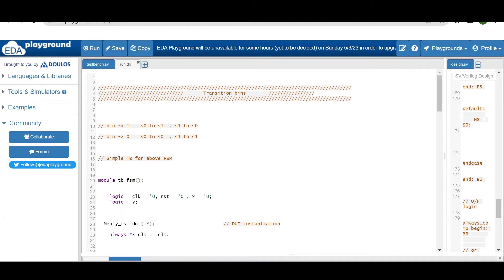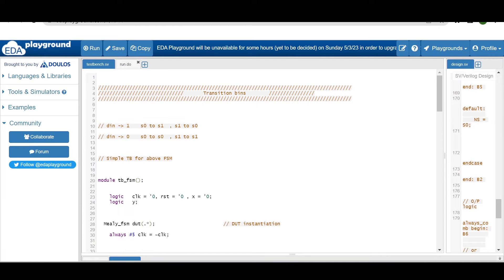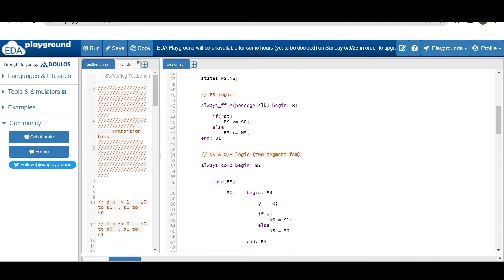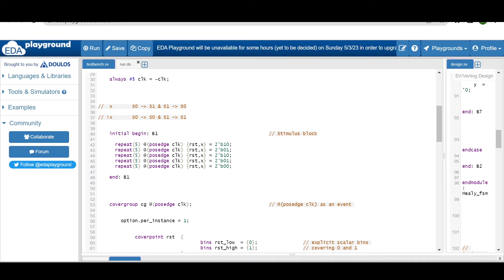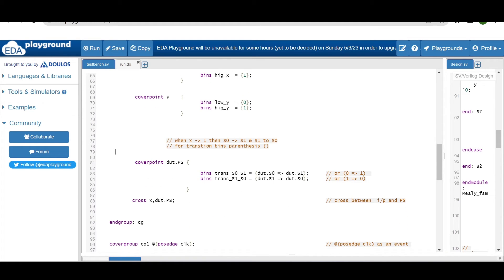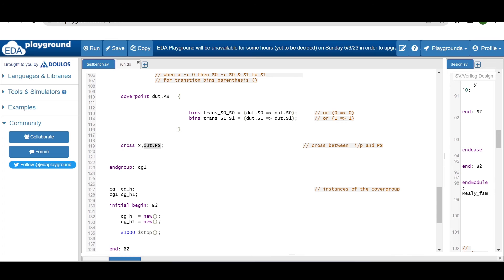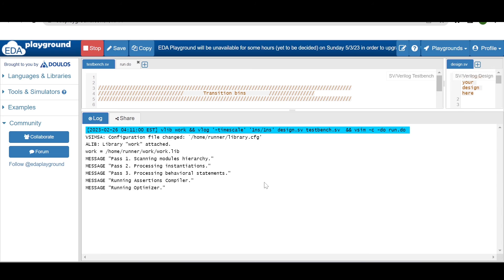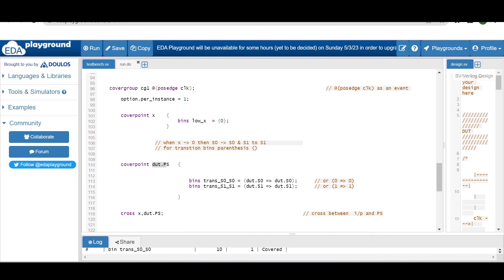Transition bins w.r.p.t System Verilog functional coverage "FC VIDEO #10"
This video is all about the transition bins w.r.p.t System Verilog functional coverage with a very simple example.